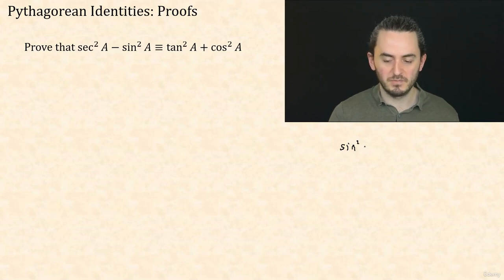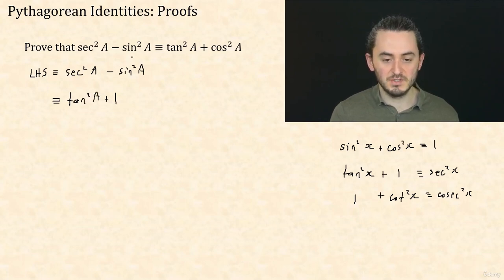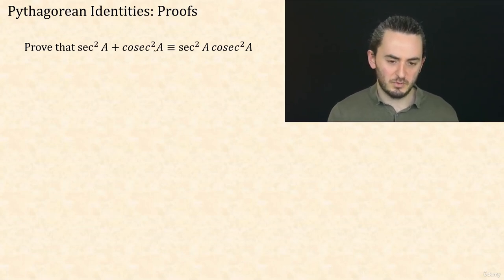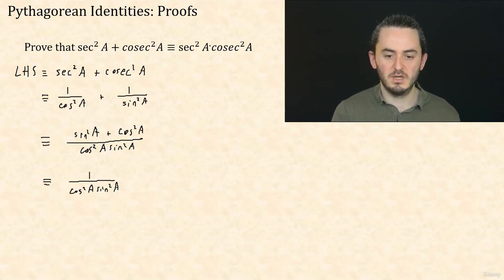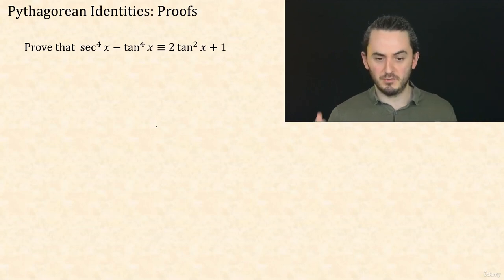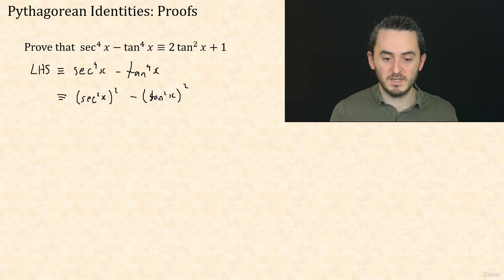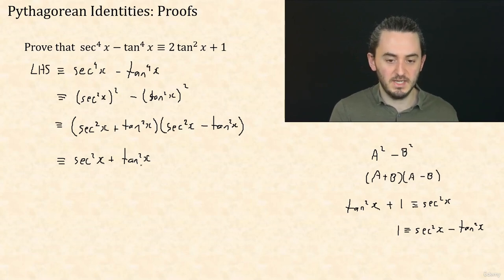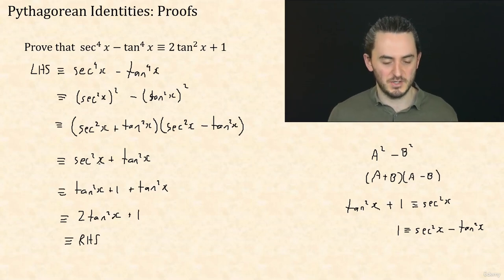6 - The Pythagorean Identities - Proving Identities | CIE A Level Pure Mathematics 2 & 3